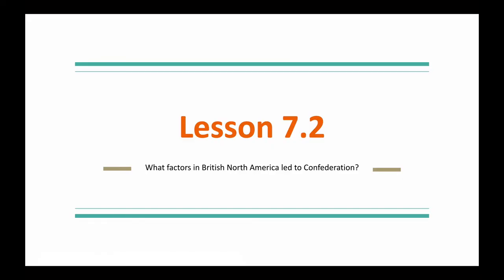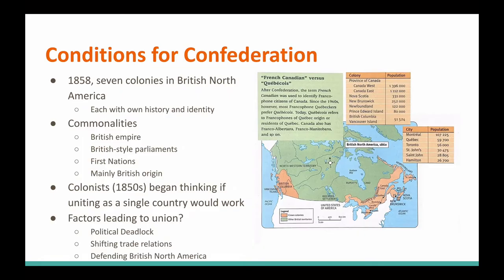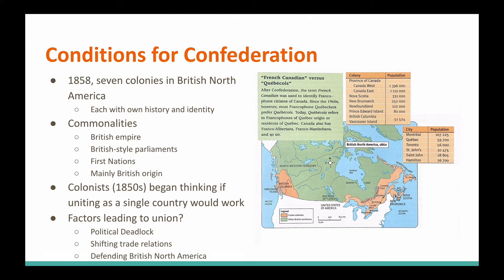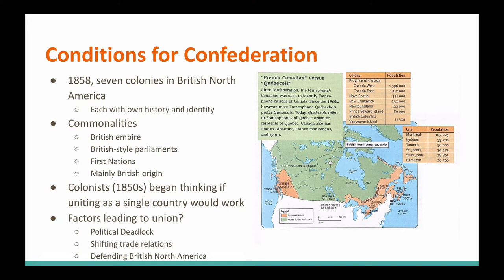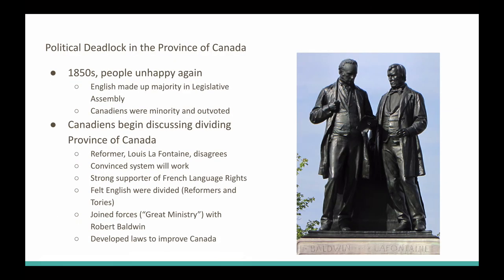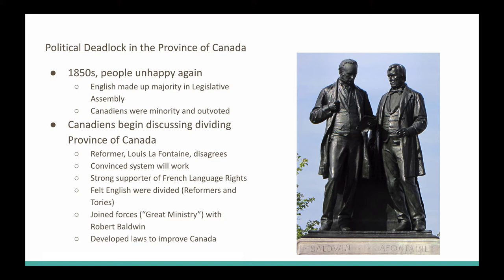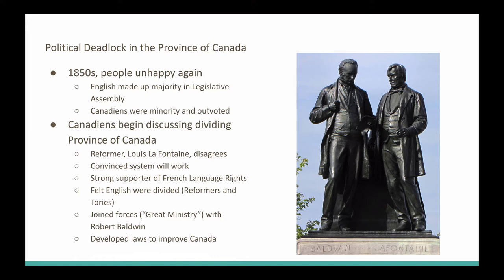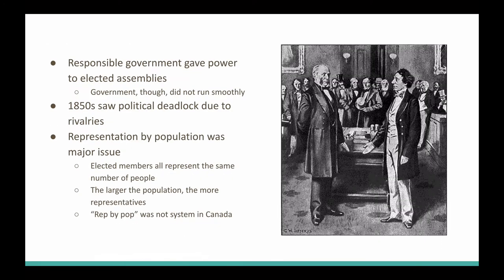SS7 Lesson 7.2 - Conditions for Confederation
The main factors leading to Confederation:
- Political deadlock
- Shifting trade relations
- Defending British North America